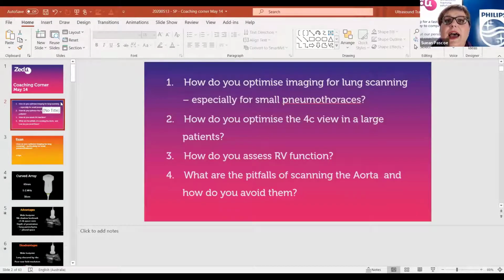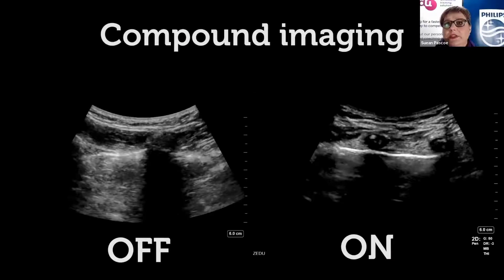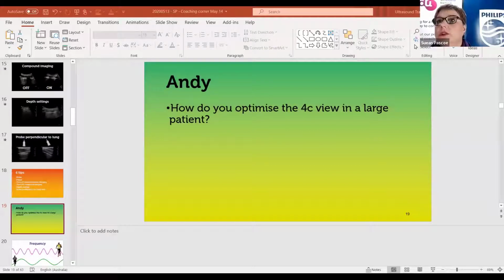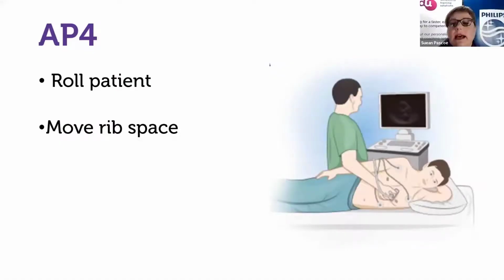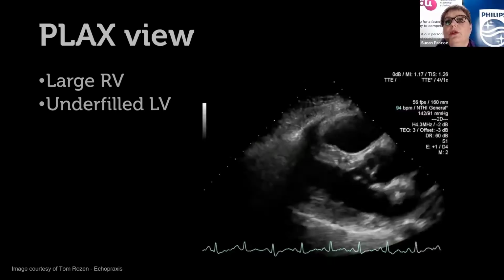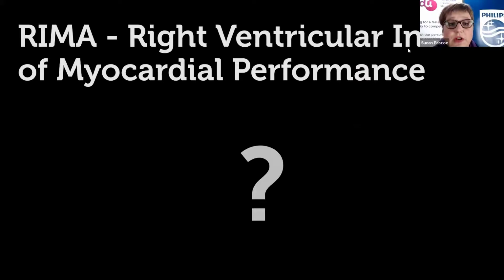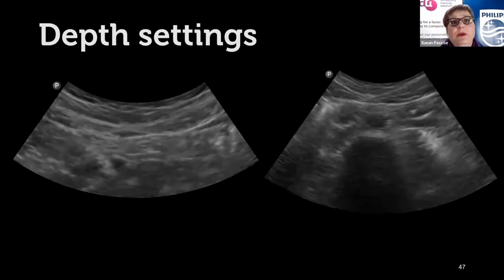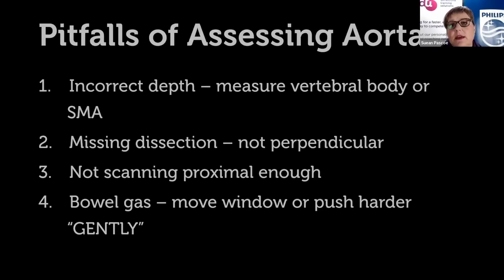How to: Lung, 4CH Heart, RV Assessment, Aorta Ultrasound - Zedu POCUS Coaching Corner - 14 May 2020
Our inaugural POCUS coachingcorner - and what a beauty it was.
Great questions from our community of clever:
00:29 - Euan asks how you optimise imaging for lung scanning - especially for small pneumothoraces
14:42 - Andy examines how to optimise the 4 chamber view in a large patient
21:17 - Rebecca Ventures into assessing the RV (see what I did there...)
35:13 - Euan explores the pitfalls of scanning the aorta and how these can be avoided
44:00 - Q&As

PLUS some fantastic group discussion including star turns from Anthony and Daniela.

Be sure to tune in the first Thursday of each month, 7:30pm AEST for our coachingcorner - brought to you in association with our friends at Philips Ultrasound.